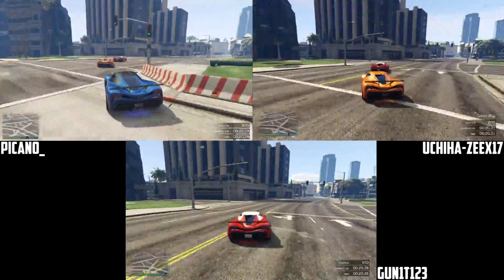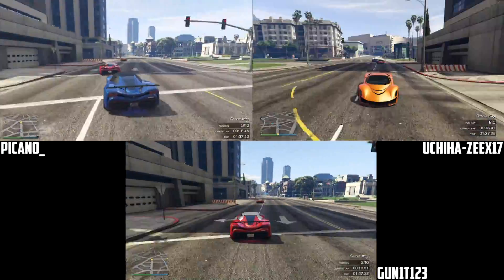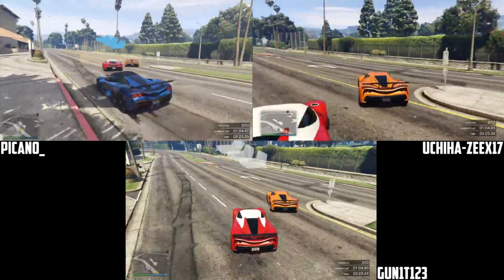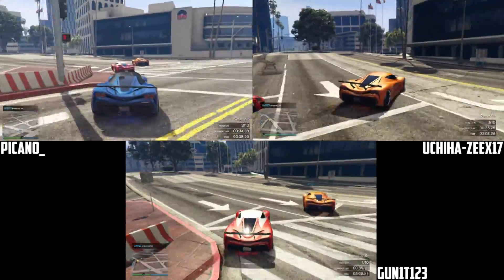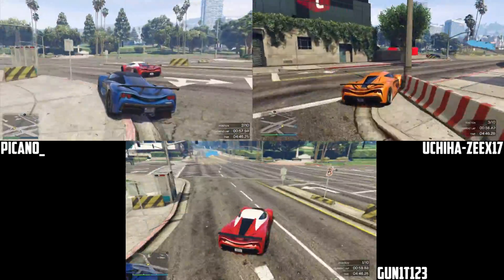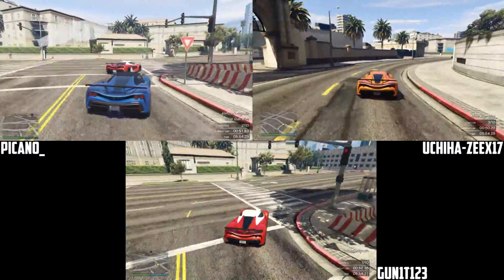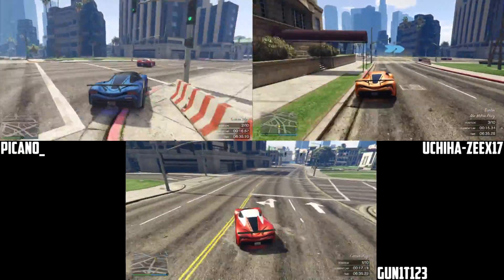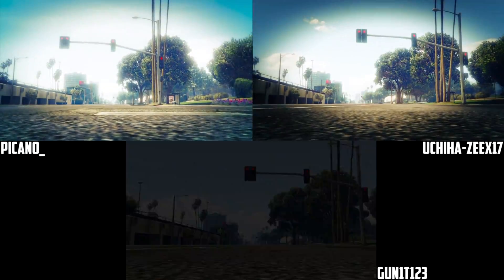GTA 5 PS4 - This Is Why GTA 5 Racing Is Awesome!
GTA 5 Online - This Is Why GTA 5 Racing Is Awesome for Next Gen GTA 5 PS4! - Grand Theft Auto Online & GTA 5 Gameplay! Thanks for the support :]

Try this famous F1 track out on your GTA 5 PS4 for yourself & get into epic battles!